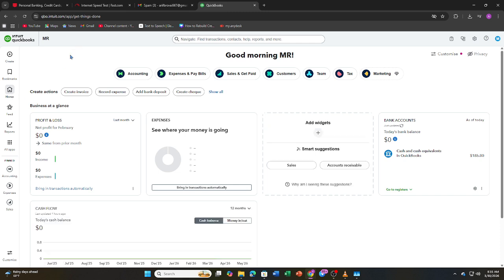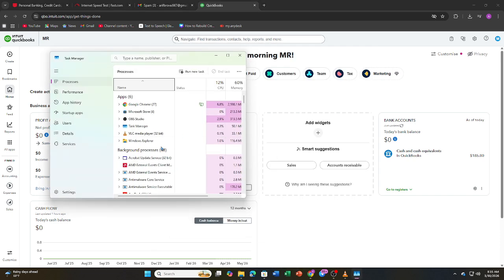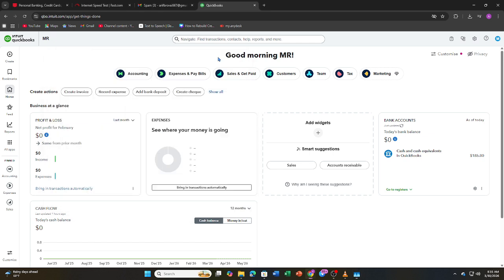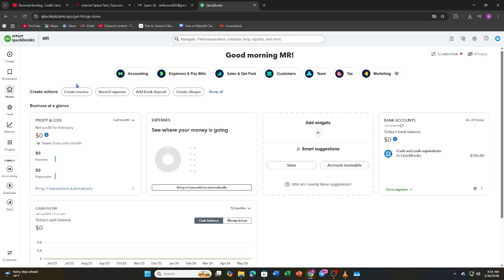QuickBooks File Not Opening Solve It Fast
In this video, you’ll learn How to Fix QuickBooks File Not Opening in this Full twenty-twenty-six guide, and I’ll also show you how to troubleshoot company file errors, check file location and permissions, update QuickBooks, and resolve common file access problems quickly. This step-by-step tutorial helps you open your QuickBooks files smoothly so you can continue managing your accounting without interruptions.